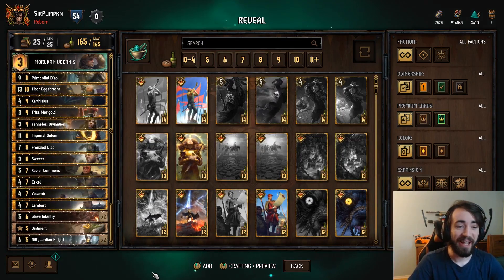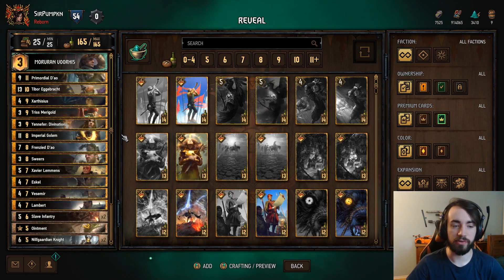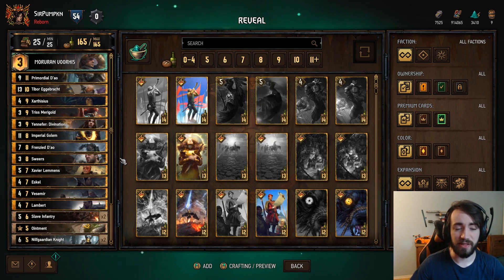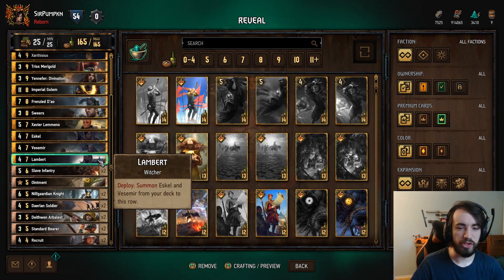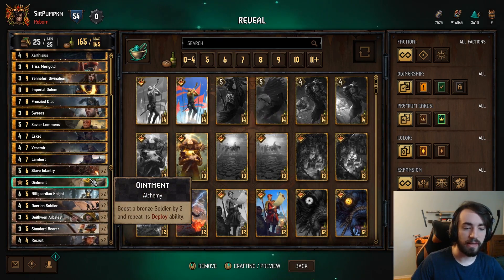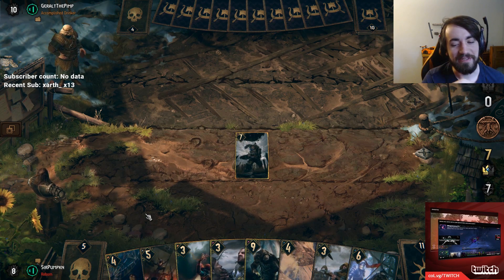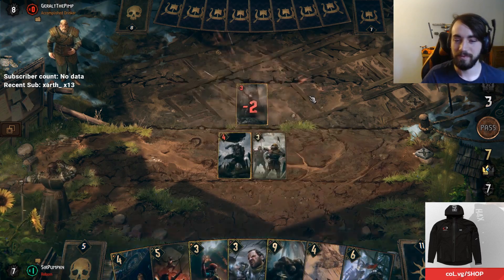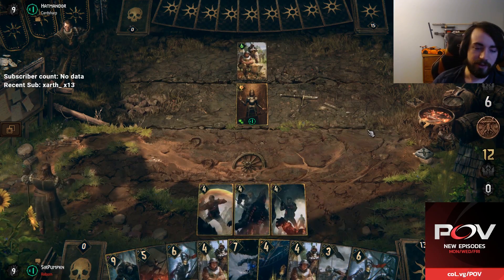[Gwent 2.0] Reveal Nilfgaard Deck Guide and Gameplay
First take on Reveal Nilfgaard!